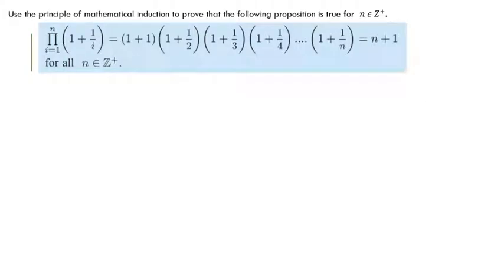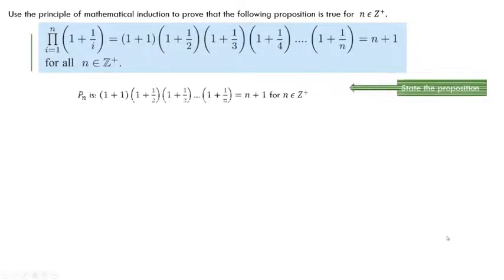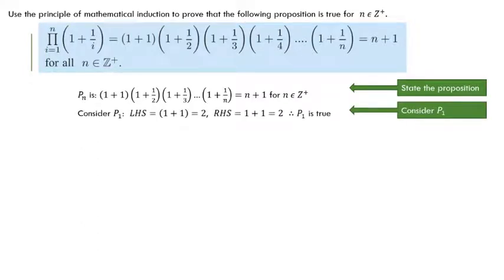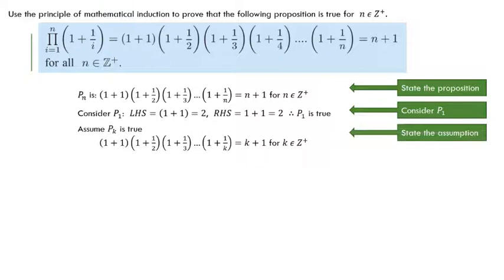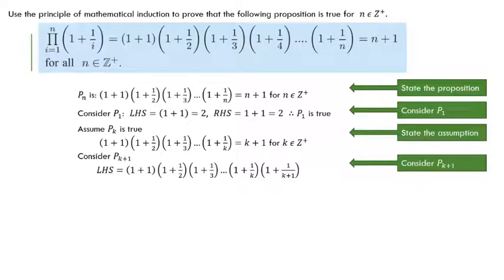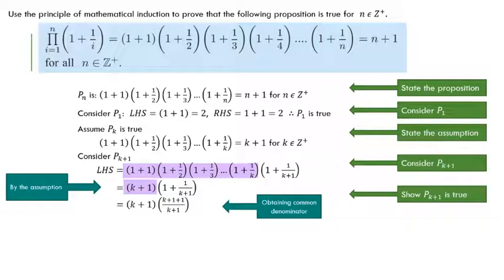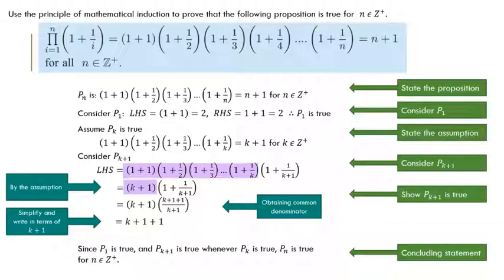A product induction proof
Using the principle of mathematical induction to prove a product is true.